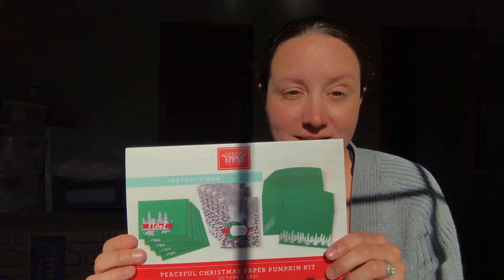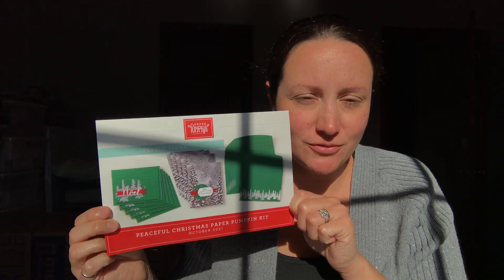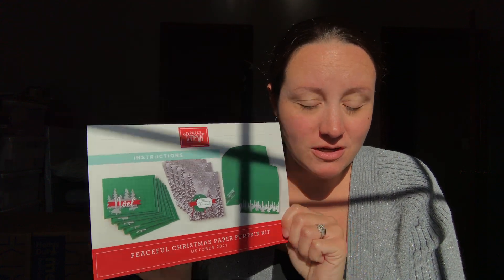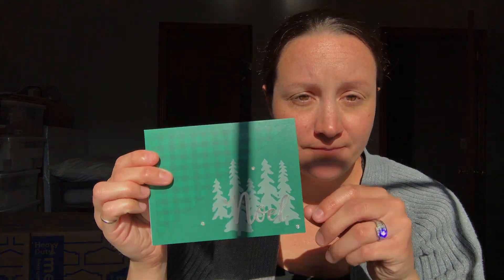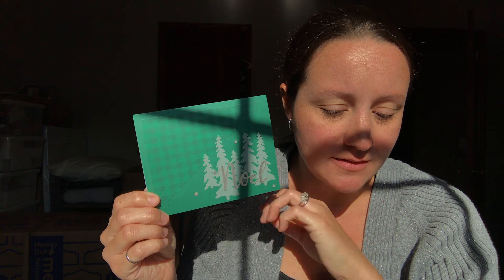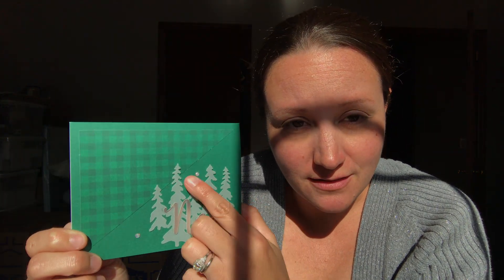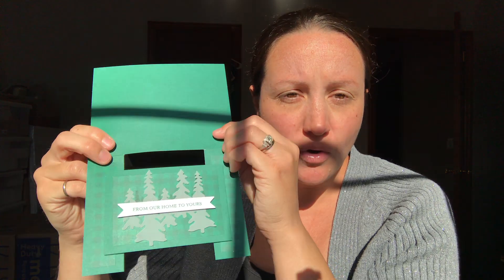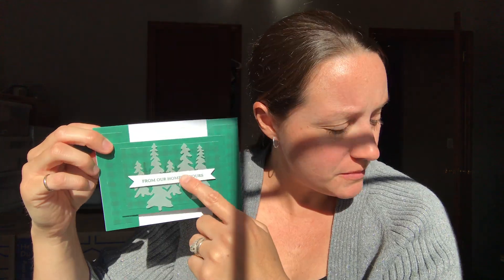Sharing Peaceful Christmas (a.k.a. October 2021's Paper Pumpkin)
I recently hosted my monthly Paper Pumpkin Party with October 2021’s Peaceful Christmas kit. Here are the alternative projects I shared…

If you want to craft with an all-inclusive kit like this one, then check out Stampin’ Up!’s Paper Pumpkins (Please make sure to select Hannah Byrd as your Demonstrator at checkout.)